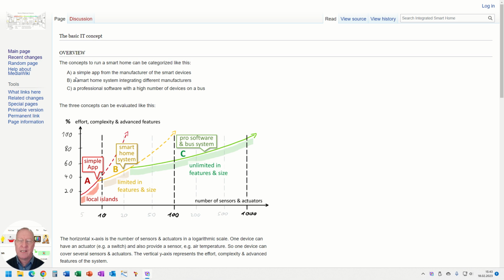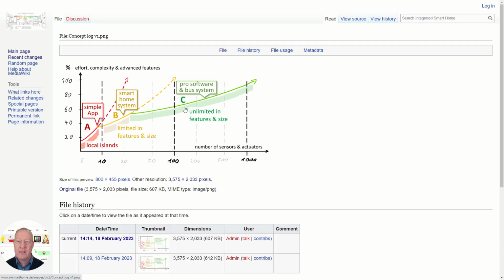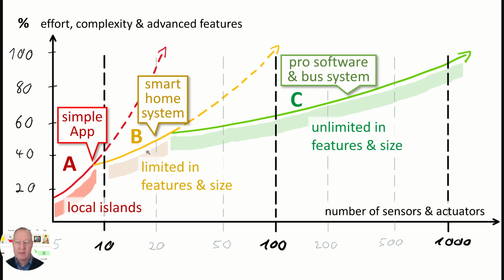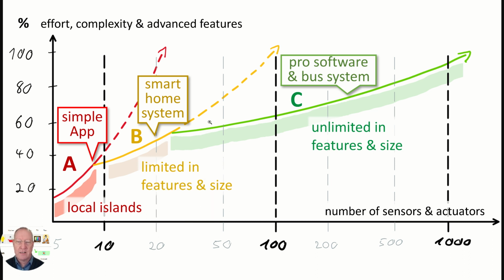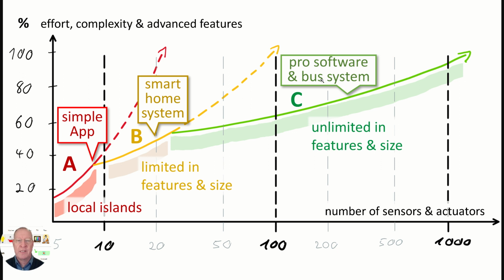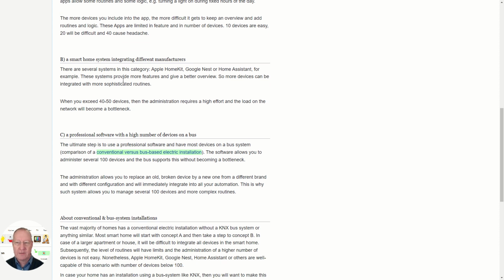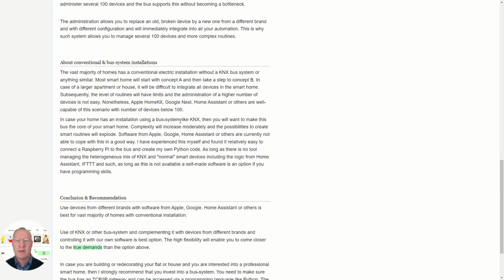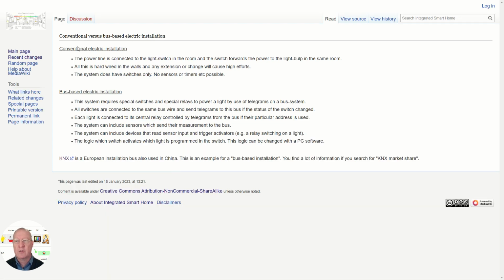choosing IT concept for a seamlessly integrated smart home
about the options and how to choose the good one for you: A) using simple Apps, B) systems like SmartThings, Tuya, Apple HomeKit, Google Nest, Home Assistant or C) bus-system e.g. KNX with pro software for your smart home.